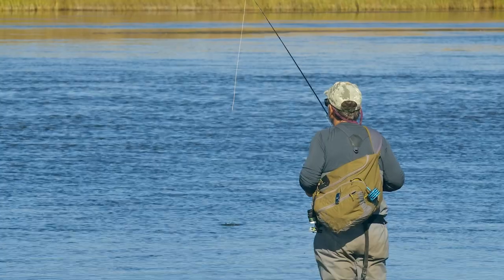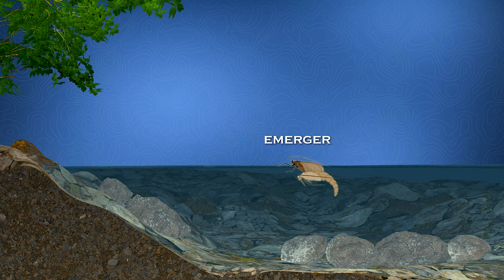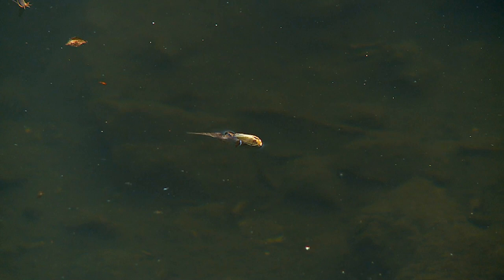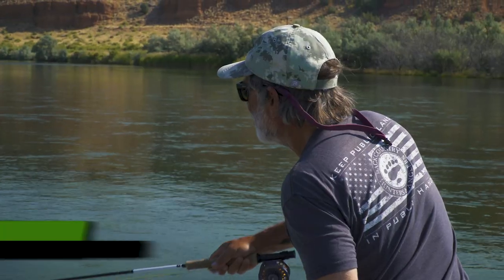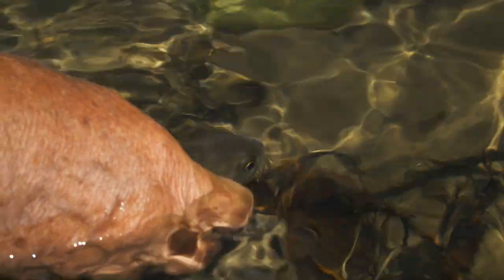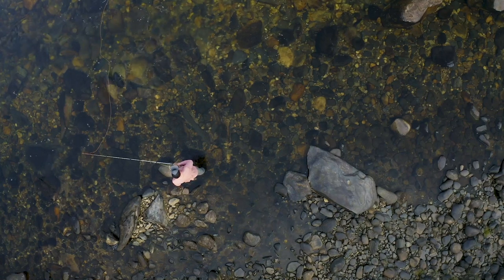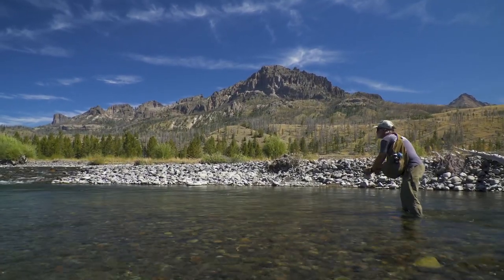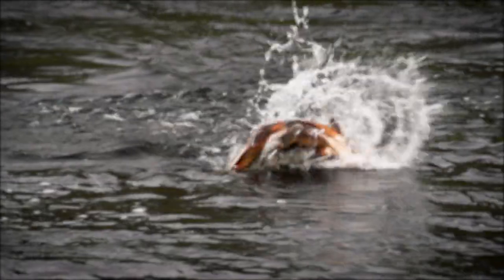Insect Hatch for Trout | How To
Tom Rosenbauer explains the basics of understanding insect hatches for trout.